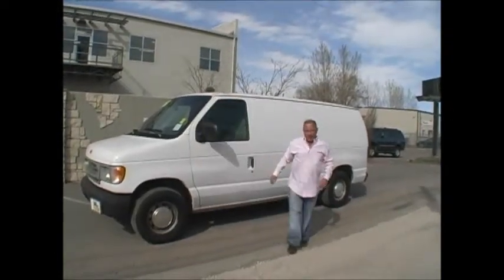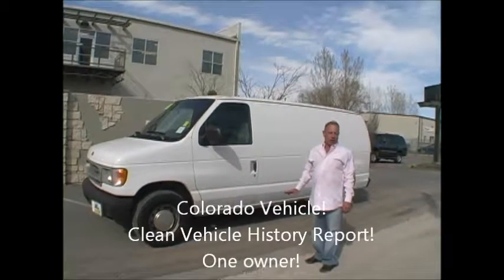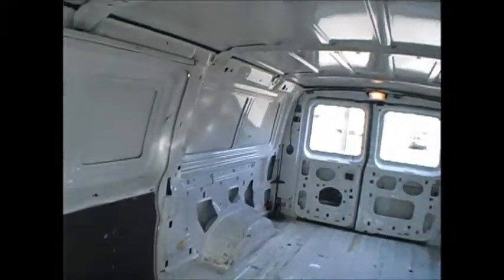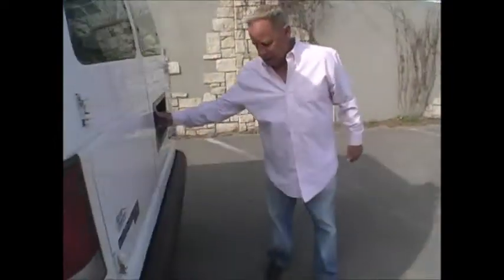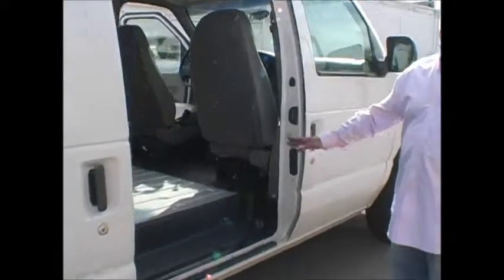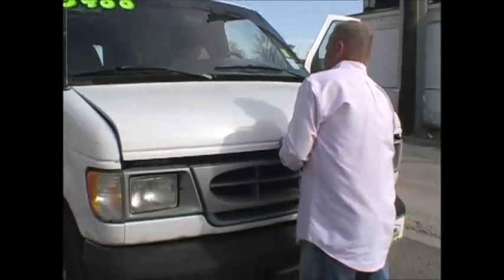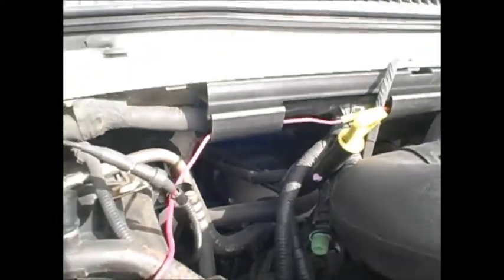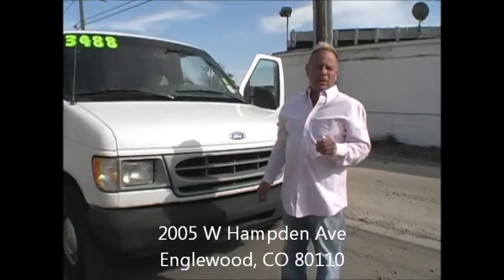1997 Ford Cargo Van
Calling all business owners!  Hurry in and check out this Ford Econoline!  Perfectly priced for your business!  This van is super clean, only one owner and an original Colorado van!  This van won't last, so come on down today!